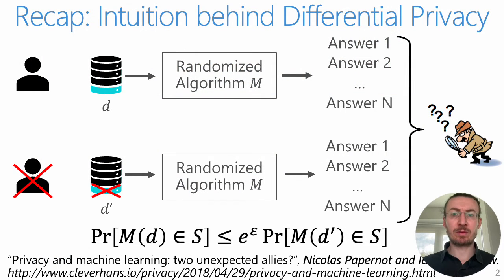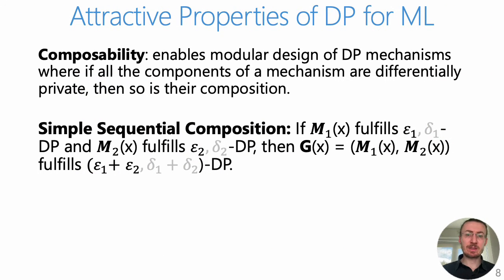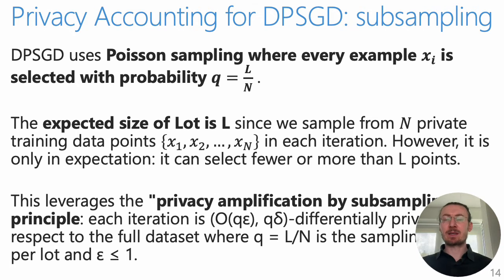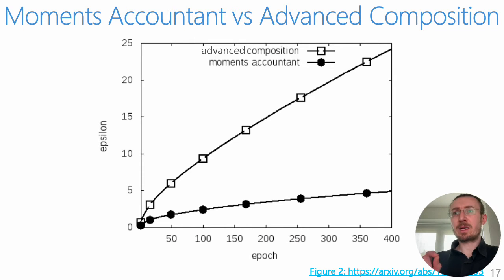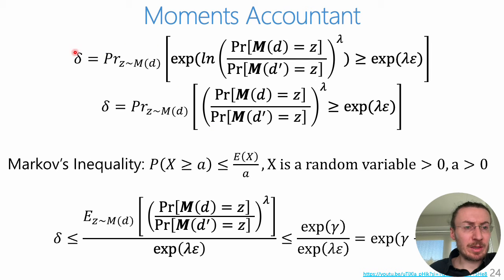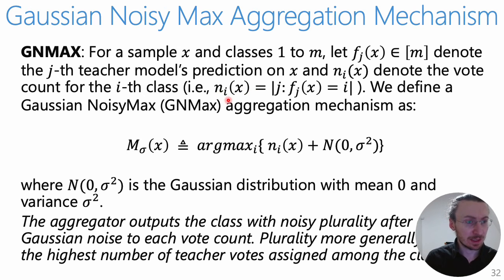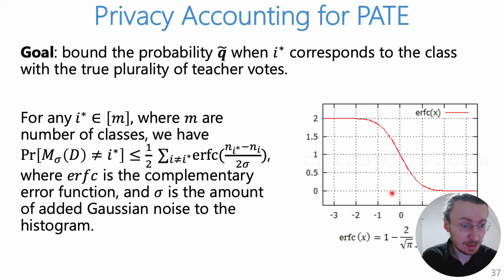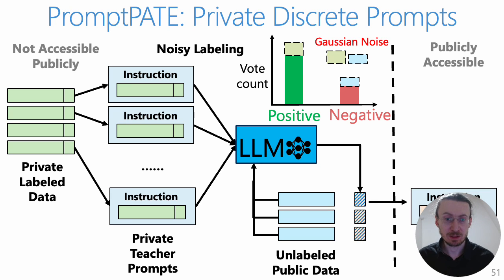04. Privacy II: Differential Privacy for Machine Learning (DPSGD and PATE)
We present the DPSGD and PATE frameworks to train ML models with differential privacy. This is part of the lecture series on Trustworthy Machine Learning.